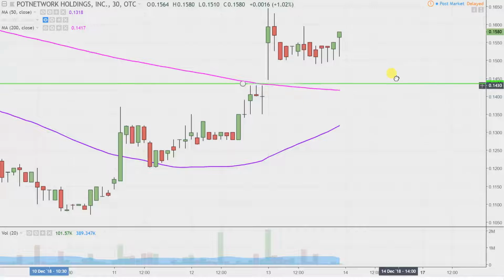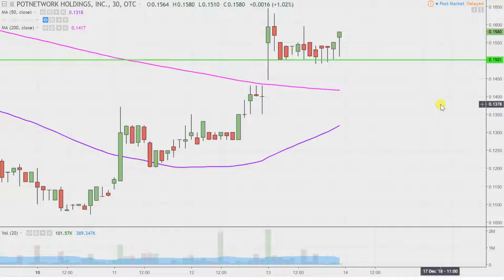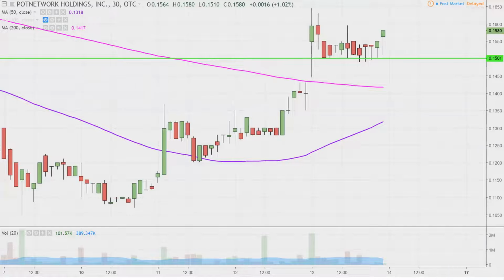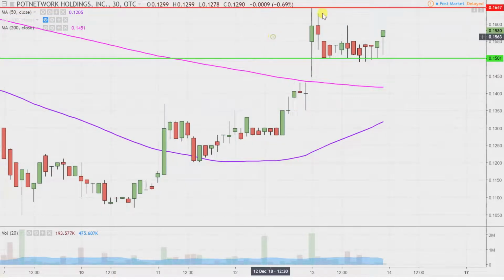PotNetwork Holdings, Inc - POTN Stock Chart Technical Analysis for 12-13-18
Learn how to read stock charts and identify technical patterns as ClayTrader does a quick stock chart review on PotNetwork Holdings, Inc (POTN).